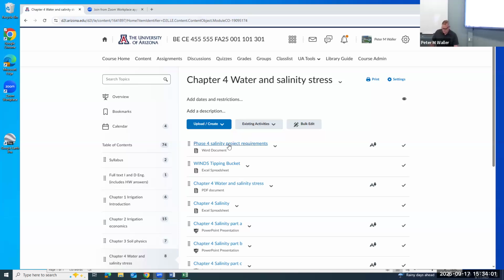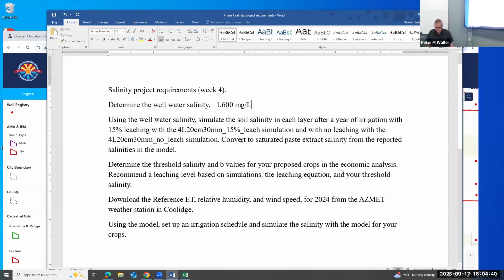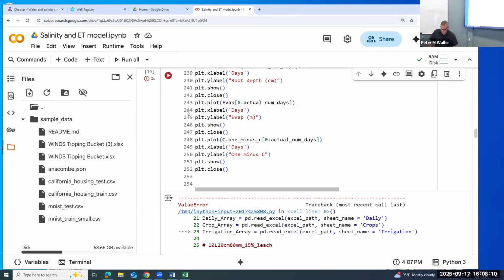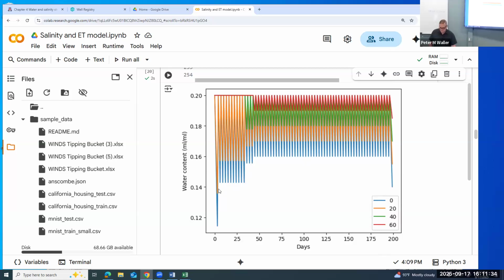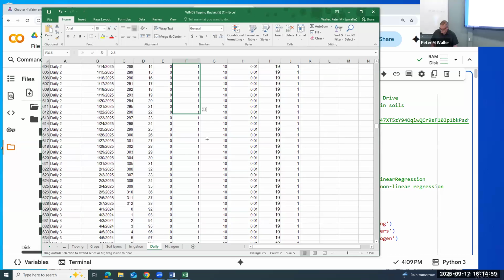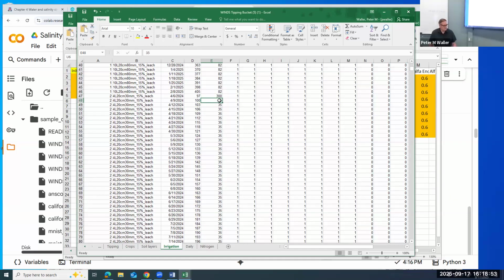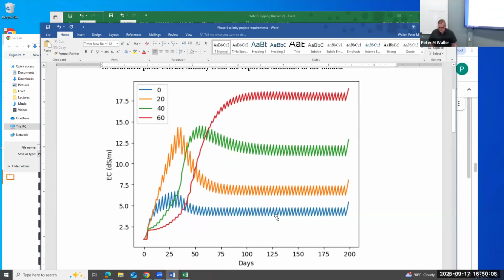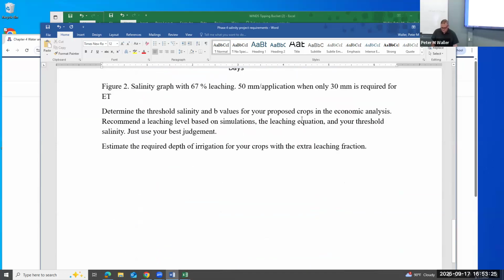Irrigation project (BE455 class) phase 4 salinity workshop